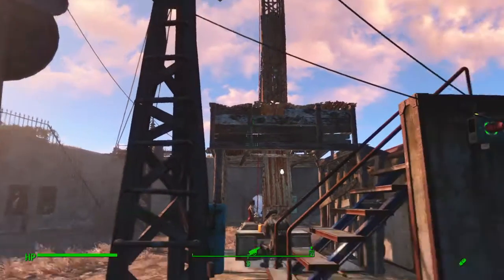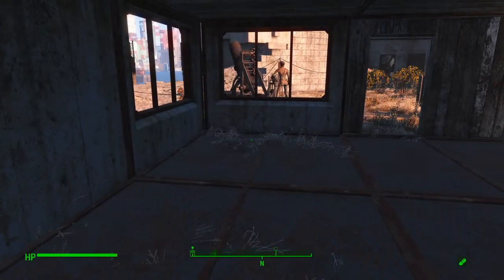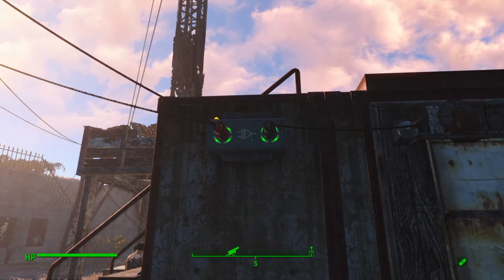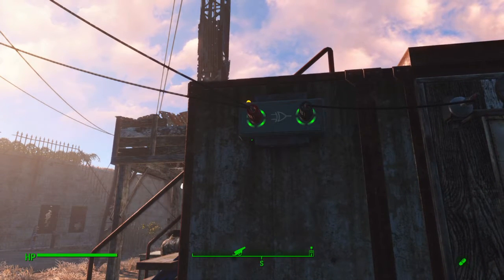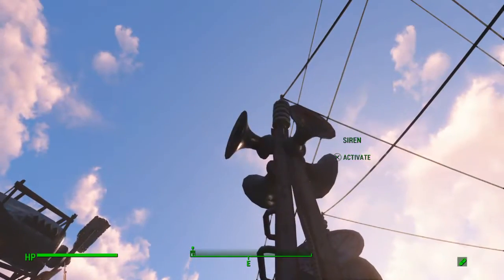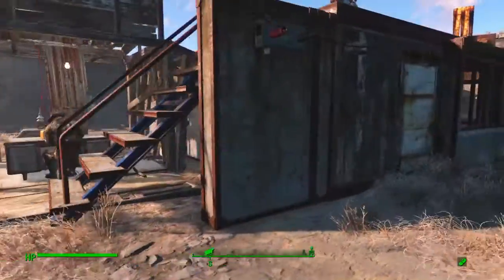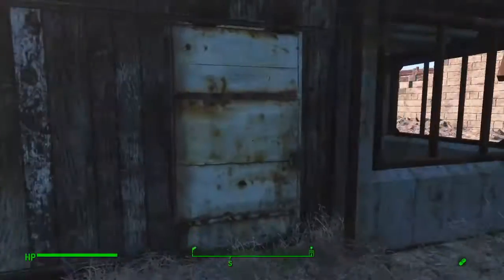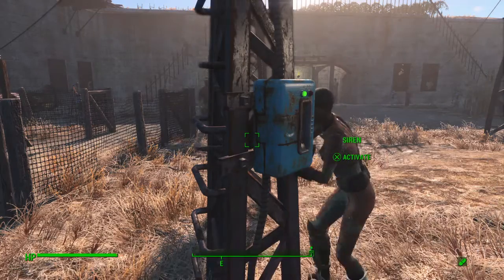Fallout 4 Security Door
Using the XOR logic gate to close a door in the event of a security alert.